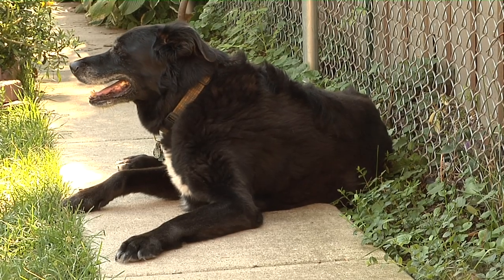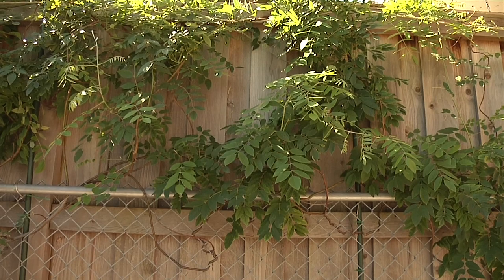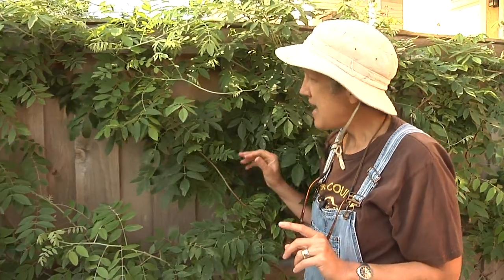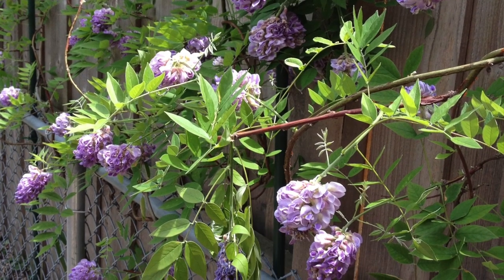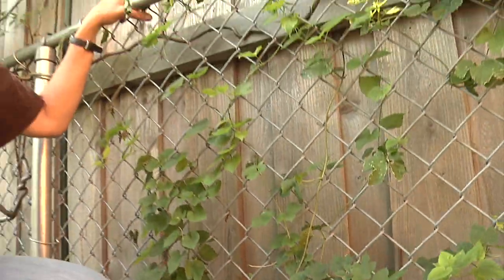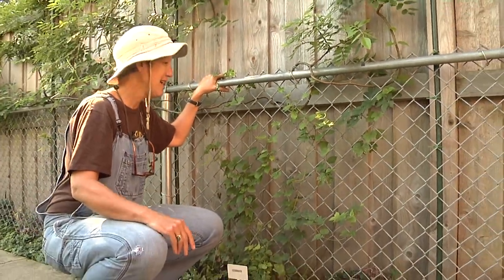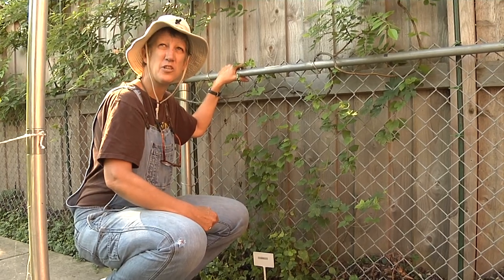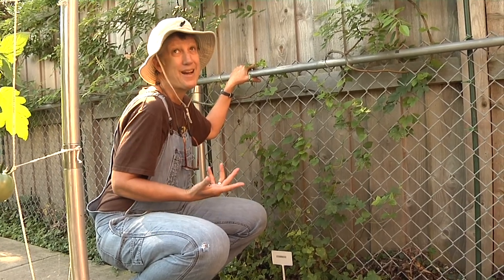Deb's Big Backyard: Tale of Two Fences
Deb shows how she was able to beautify the backside of an unfinished neighbors fence.